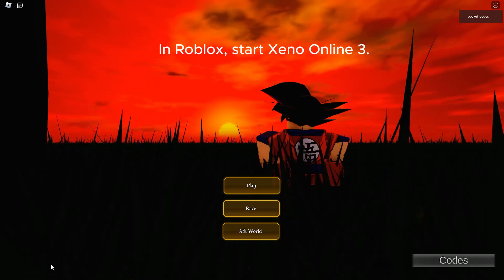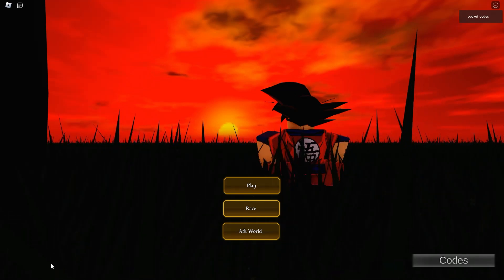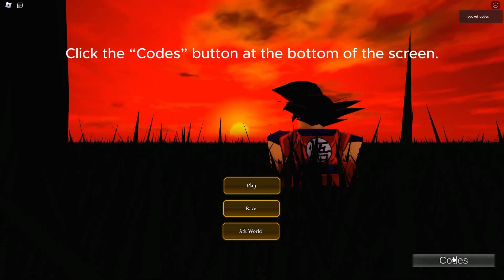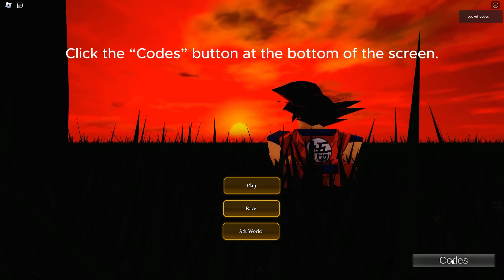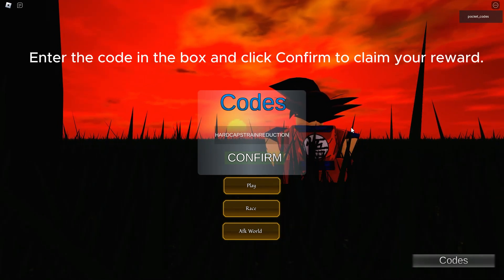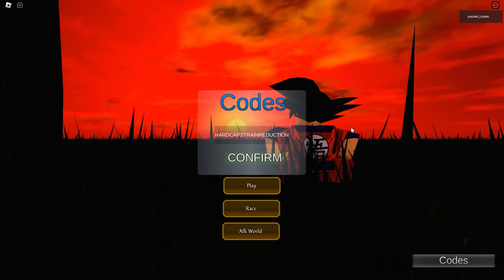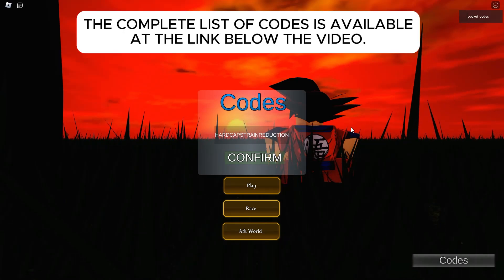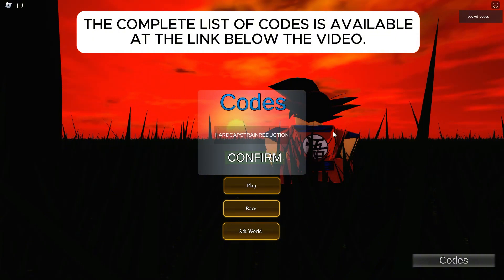[ROBLOX] [500K BP CODE] XENO ONLINE III CODES 🎁| HOW TO REDEEM?